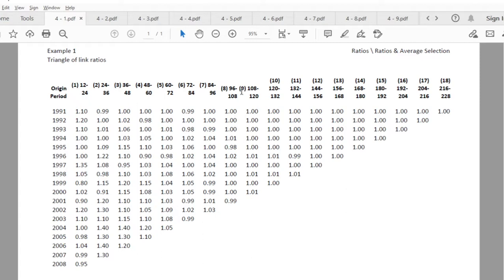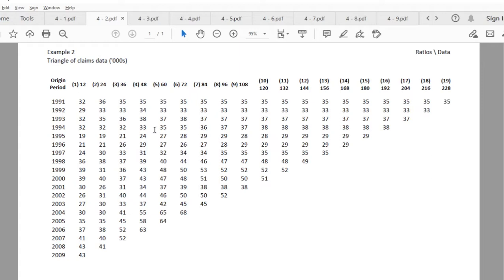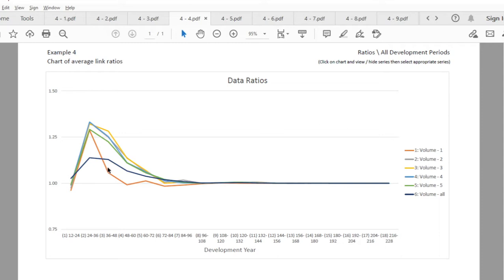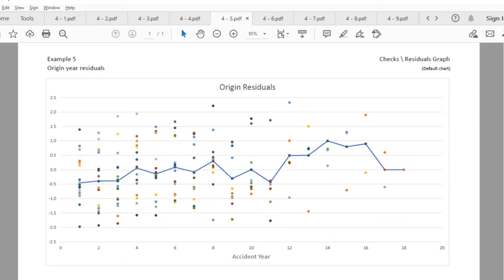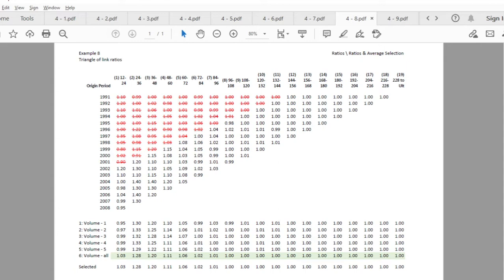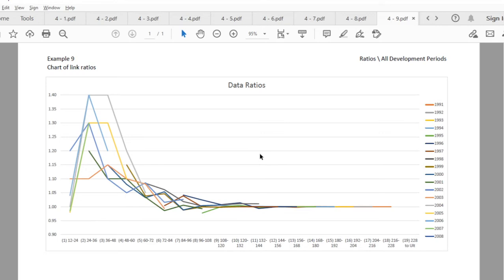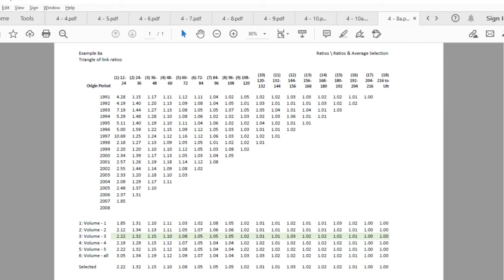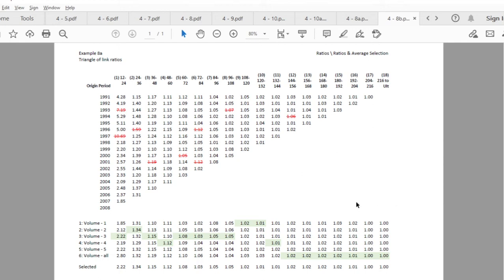Chain ladder - Practical Guide 1 of 3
This video shows how a Head of Reserving Actuary uses the chain ladder method in practice. It covers assessing and selecting link ratios to predict future claim development.